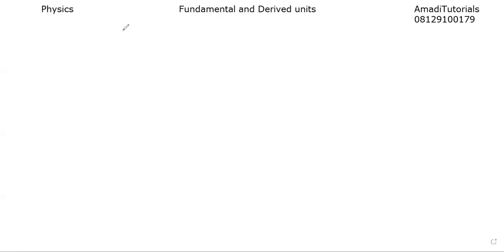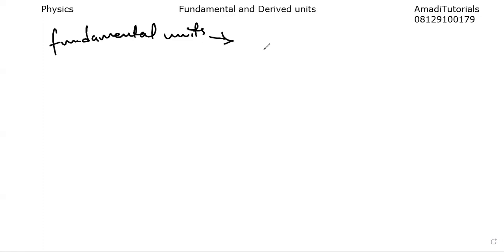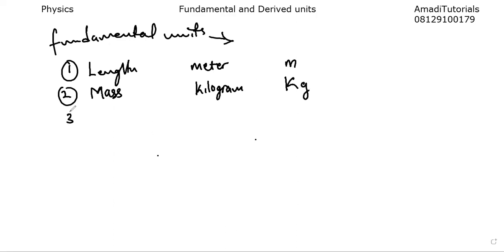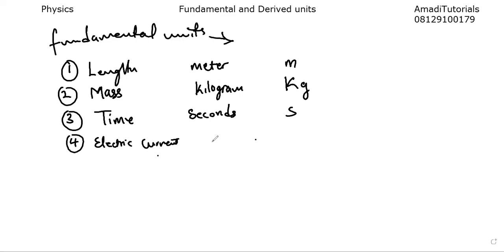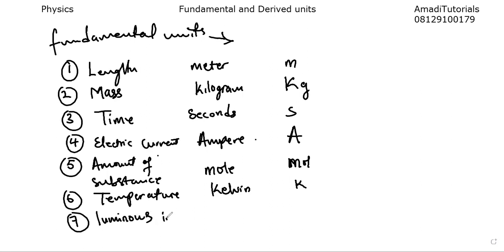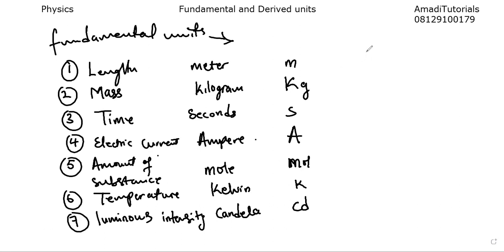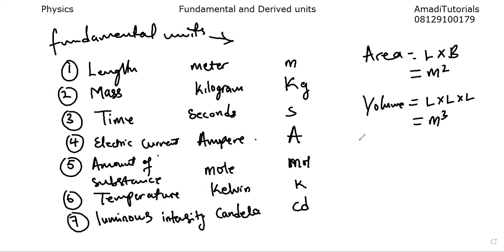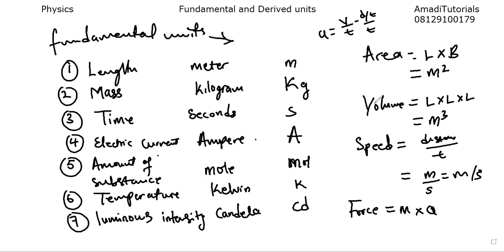1_2_ Fundamental and Derived units